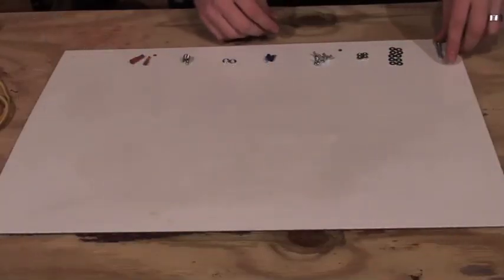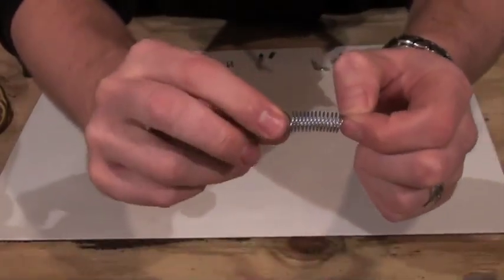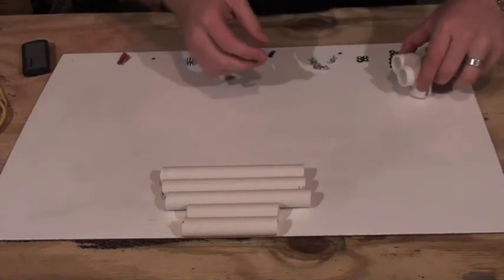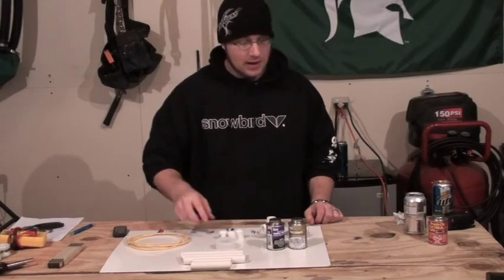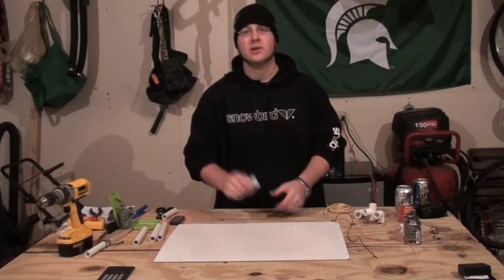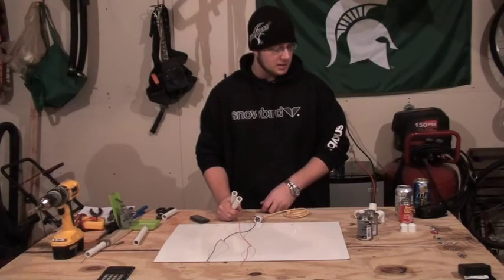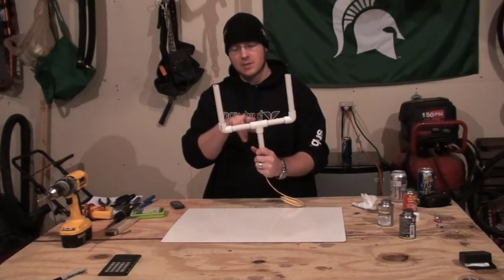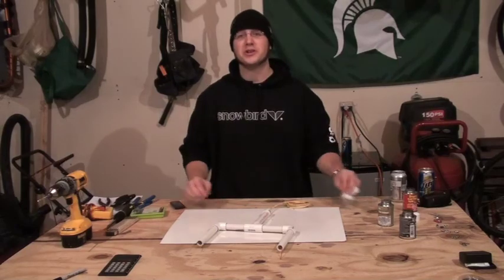Mini Hand Cutter - Structural Tutorial - Hot Wire Foam Cutter - HWFCI